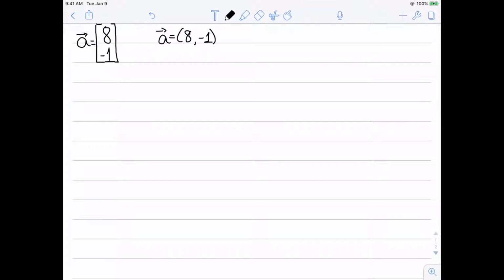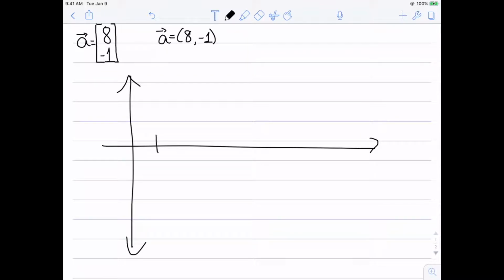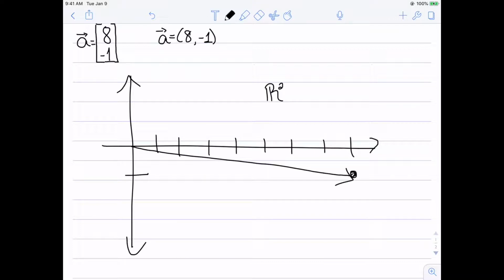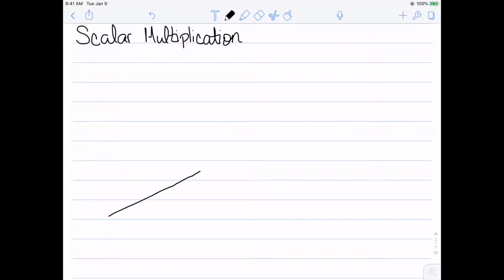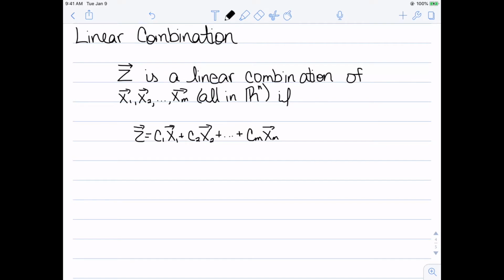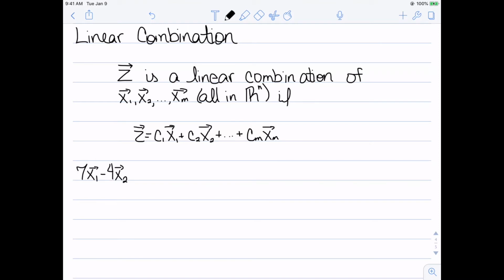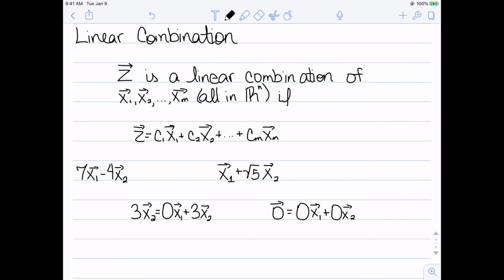Graphical Description of Vectors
I give a graphical description of vectors, and show how to add, subtract, and multiply by a scalar. I then define a linear combination.